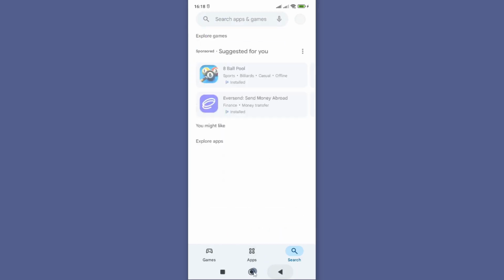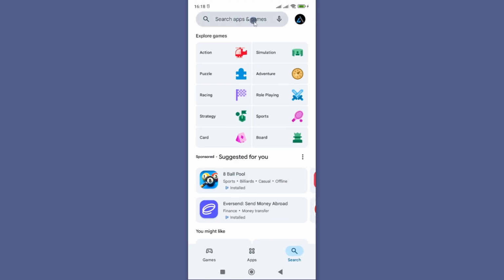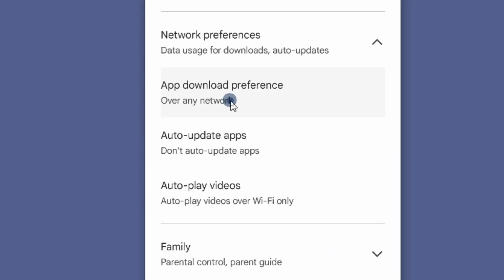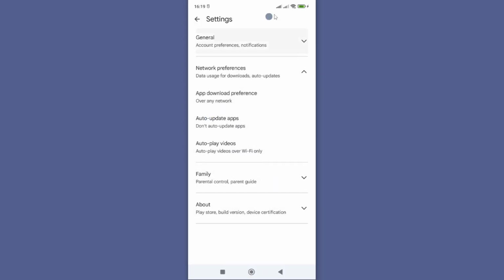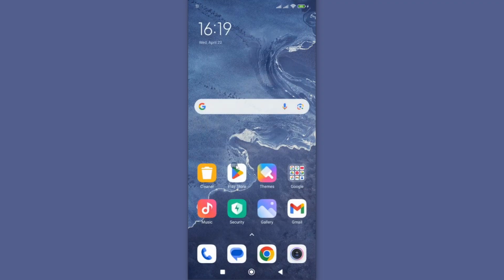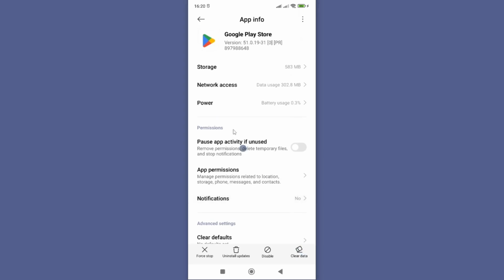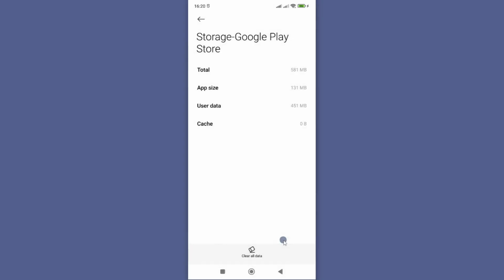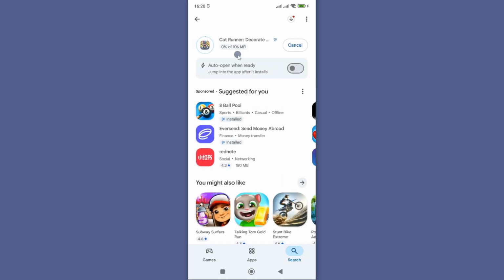How To Fix Can't Install Cat Runner App From Google Play Store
Having trouble installing the Cat Runner app from the Google Play Store? This video shows how to fix Cat Runner not installing from Google Play Store with simple troubleshooting steps. Learn possible solutions for download errors, storage issues, or Play Store problems preventing installation.

Whether the install is stuck, failing, or the app won’t download, this tutorial will help you resolve the issue and get Cat Runner running on your device.